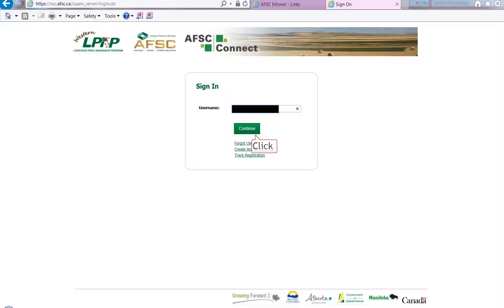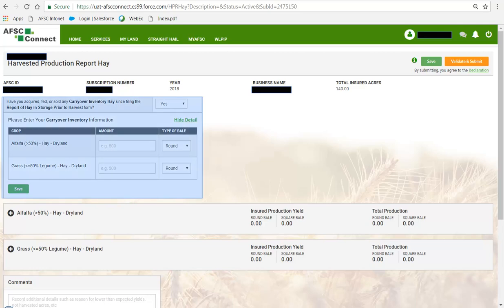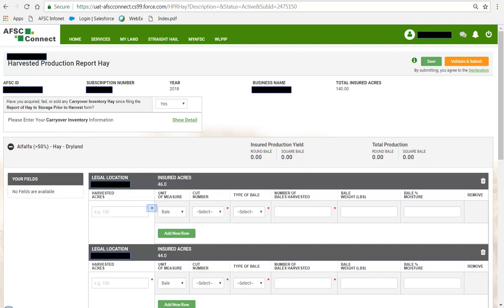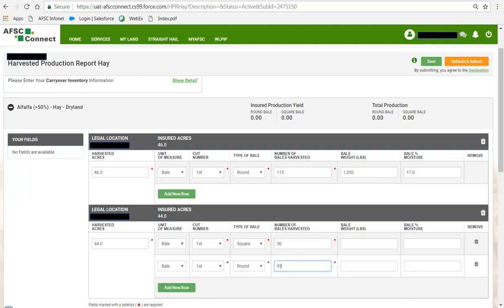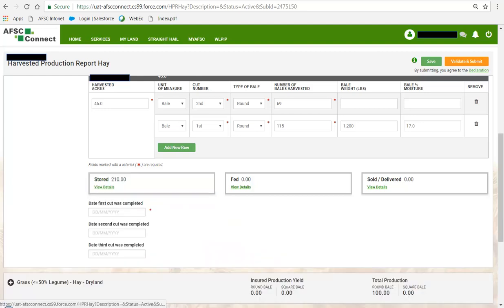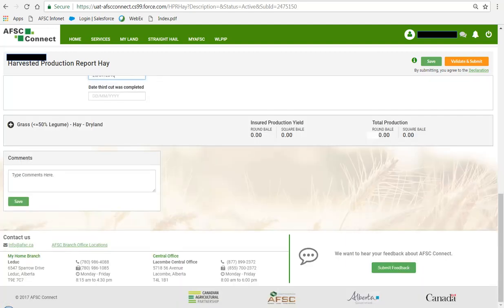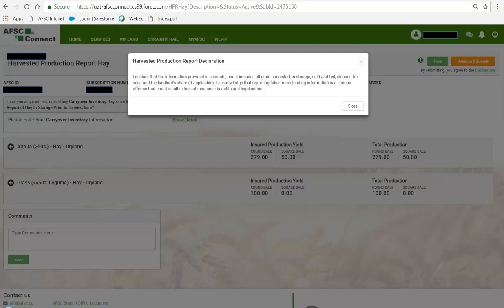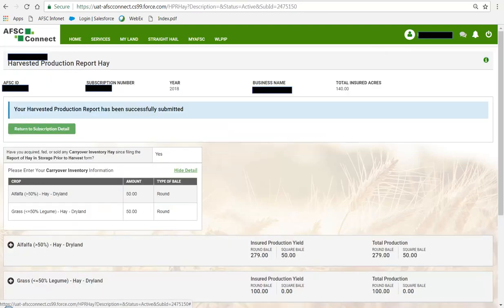AFSC Connect - Hay Harvested Production Report for Clients